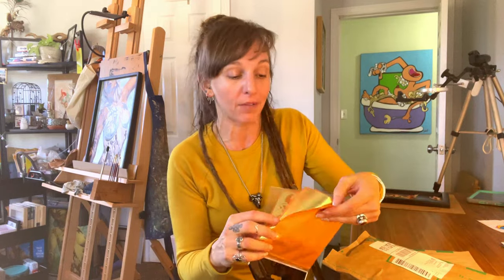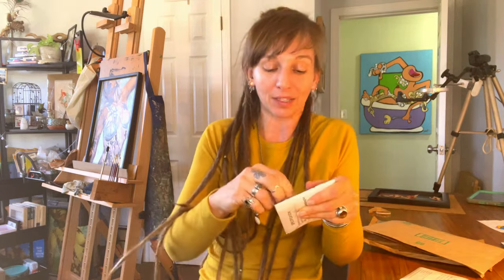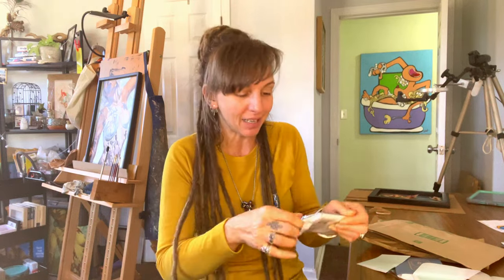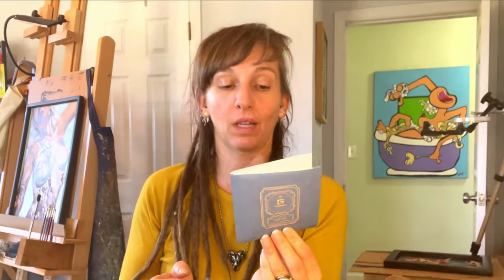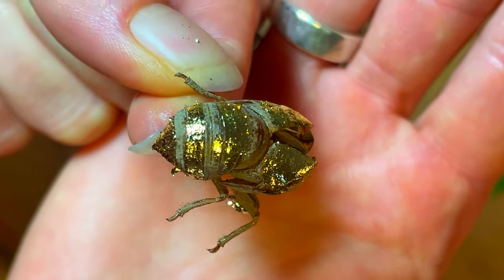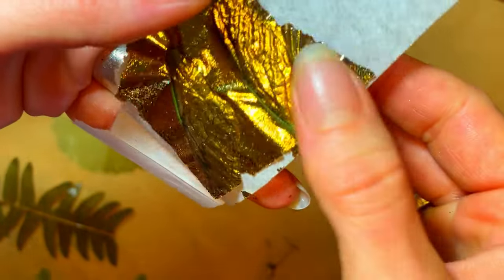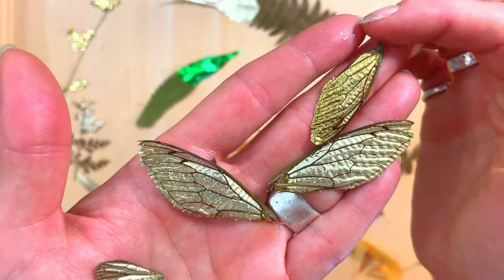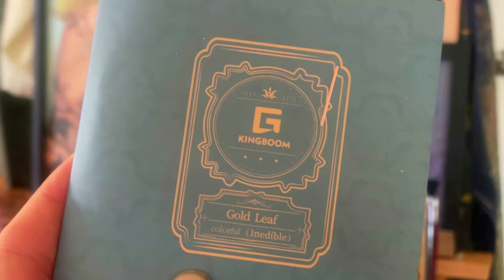I Gold Leafed a Cicada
I am so thrilled with how today's project went down that I am about to burst! I am literally shook with how wonderfully my most recent experiment went, and you know how psyched I get when exploring different art mediums... especially when they go well!

I have had the idea of metal leafing insects, animal bones, and dried plants for a hot minute now so when Kingboom offered this collab opportunity I was soooo ready to play!

Now I have done a fair amount of gold leafing on my oil paintings and within the resin pours so that was nothing new, but trying out different colors of leafing as well as using different specimen 'substrates' definitely was. I chose a handful of colors that I thought would go well in my nature inspired 3D paintings (Champagne Gold, Champagne Silver, Rose Gold, Emerald Green, Turquoise) and today I will share the results. Spoiler alert: they're awesome!